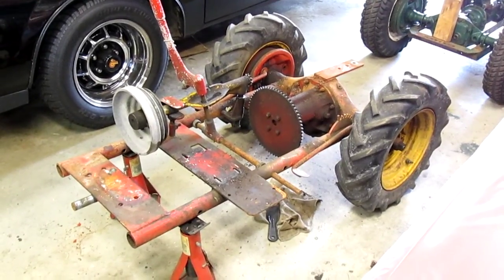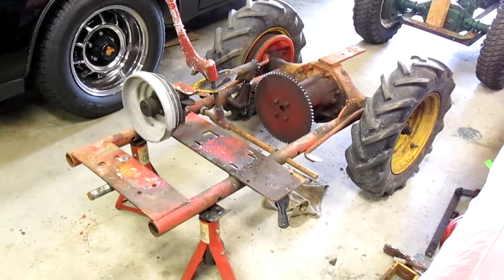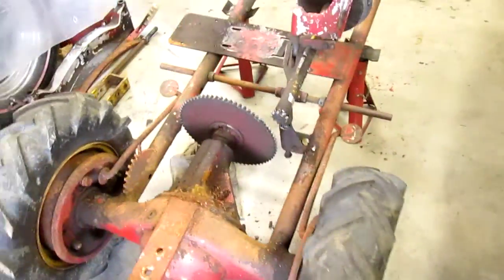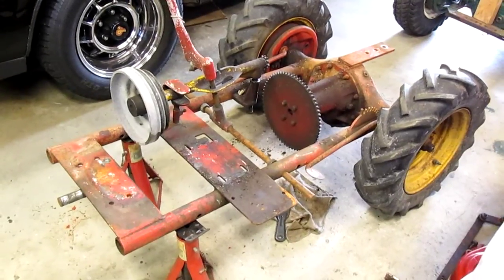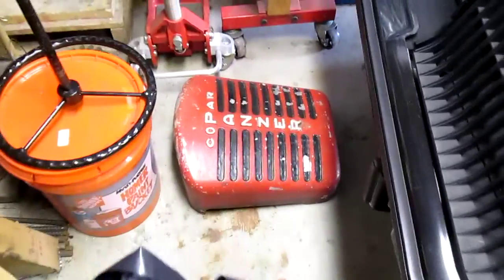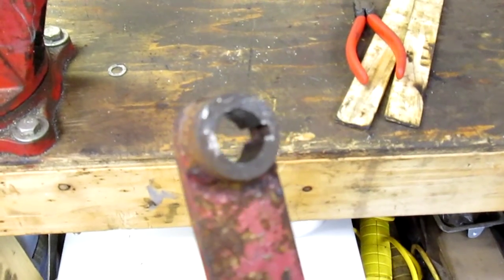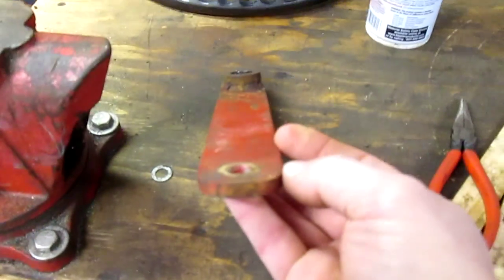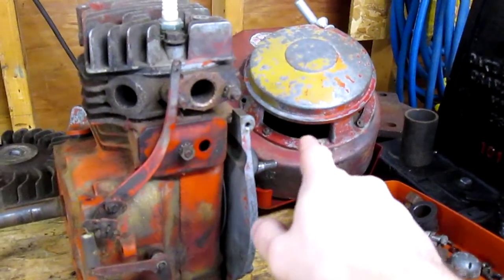1958 Copar Panzer T50 T-50 Garden Tractor Project Part 5 "The Tear Down"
Getting ready to give her a good washing.